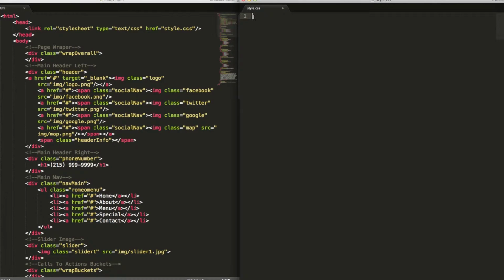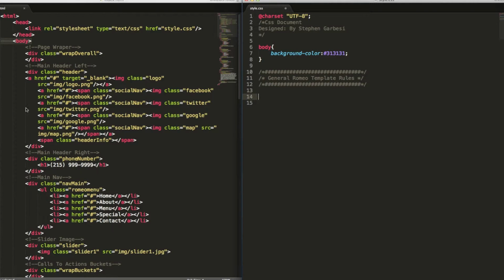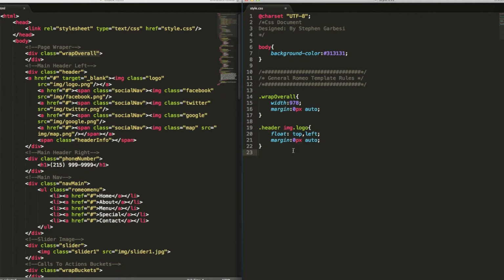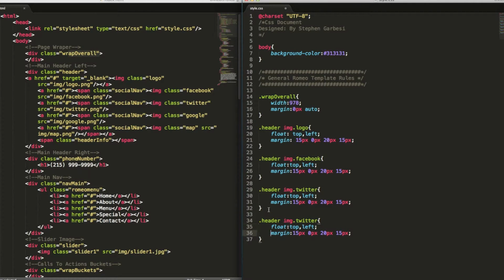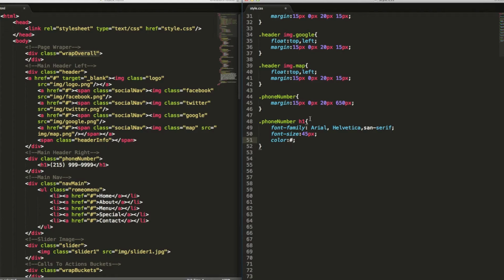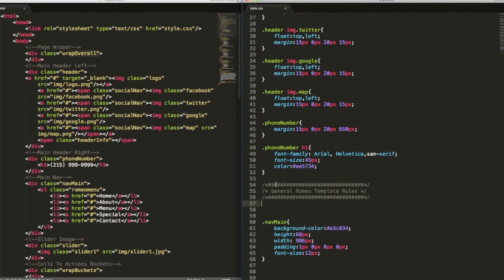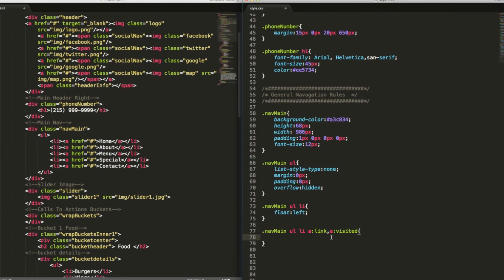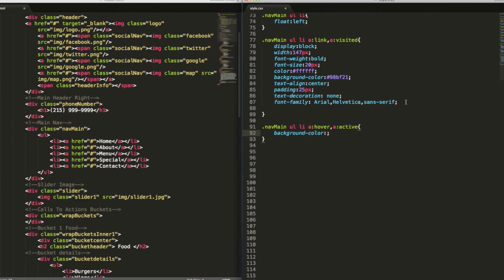How To Make A Website In HTML/CSS In 60 Minutes - CSS Part 1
DOWNLOAD FREE HTML/CSS TEMPLATE (LINK COMING SOON)

Step 2 .CSS
1. Name The Doc.
2. Add Classes/Ids
3. Give The Browser Information On Width/Height/Padding/Colors Etc.
4. And Much More.